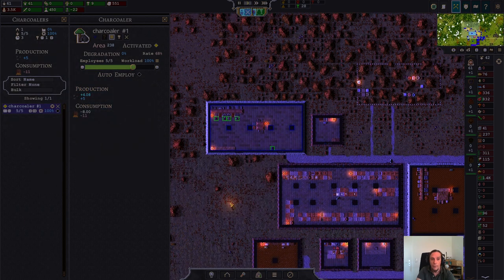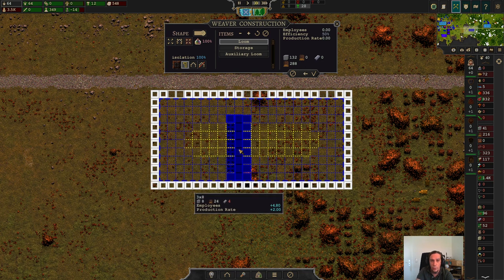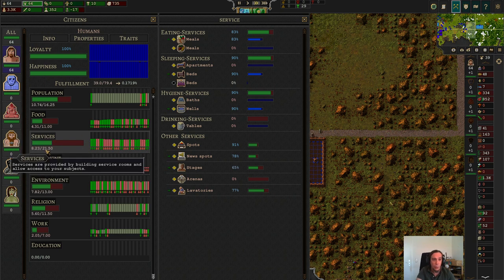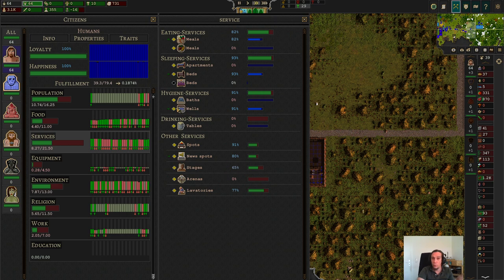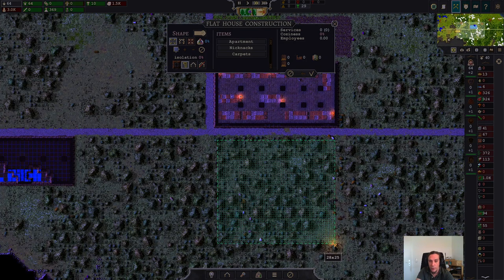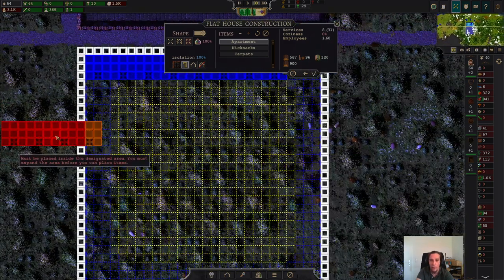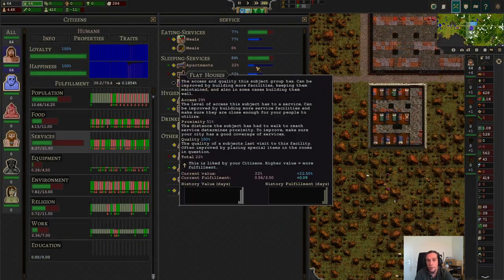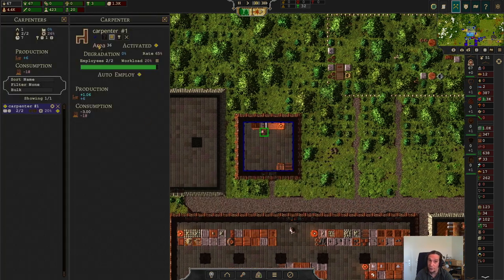FLAT HOUSING Beginners Guide Songs Of Syx v61 Tutorial 06